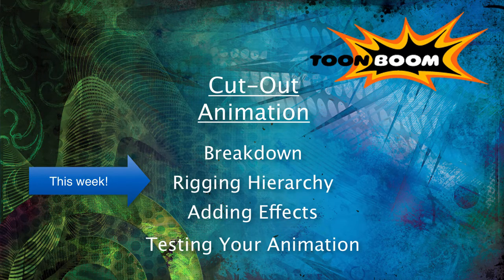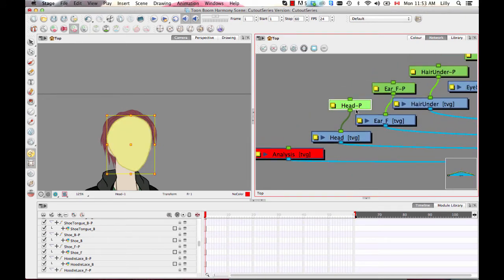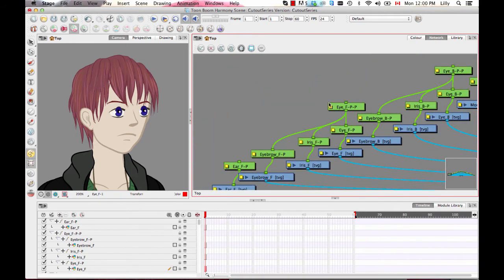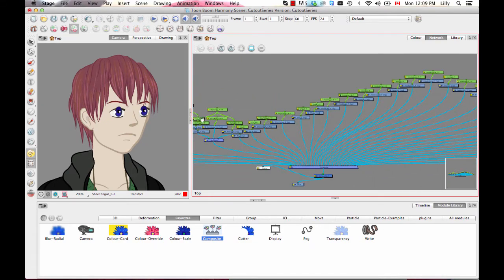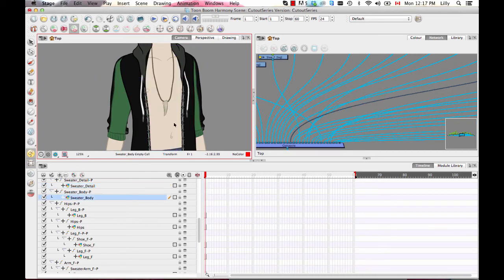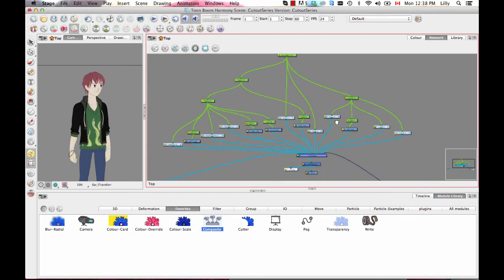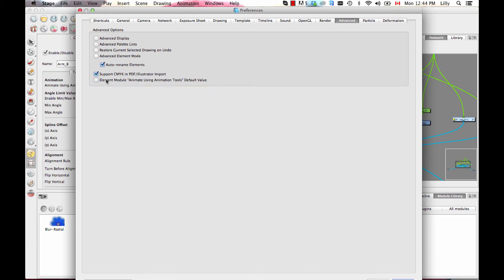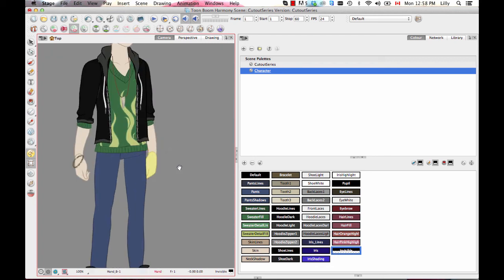Toon Boom Tips #49 Cut-Out Rigging the Hierarchy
This video shows how to define and rig a cut-out character.
00:00:00  Introduction.
00:00:19  Deleting Reference Bitmap Layers
00:01:16  The two main ways of defining an hierarchy in Toon Boom.
00:01:44  Creating the hierarchy in the Timeline.
00:04:00  Creating the hierarchy in the Network View.
00:06:28  Adding Peg layers in the Timeline.
00:06:44  Ordering the Network View.
00:09:16  The layer ordering of elements in the Timeline and the Network View.
00:11:40  Grouping elements that will animate together under a Parent Peg.
00:15:14  Adding composite modules to gather together drawing elements.
00:15:44  Rigging the face.
00:22:20  Defining the hierarchy of the neck and head.
00:24:42  Rigging the body.
00:34:13  Adding Groups to clean up the Network View.
00:40:15  Adding a Master Peg.
00:41:01  Defining the Pivot Points.
00:50:05  Filling in with an invisible colour to increase the selection area of a drawing.
00:54:13  End.